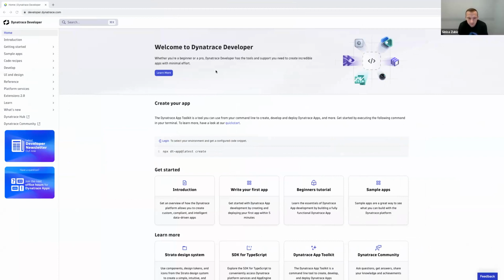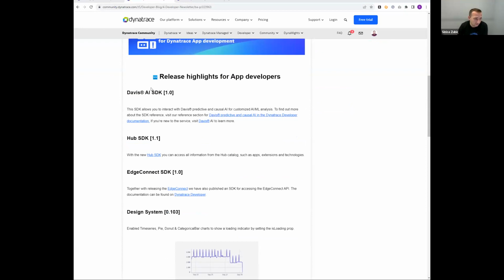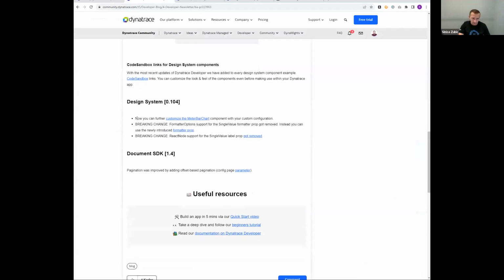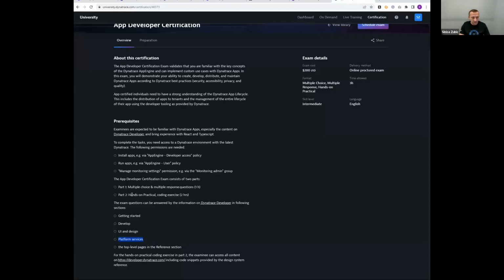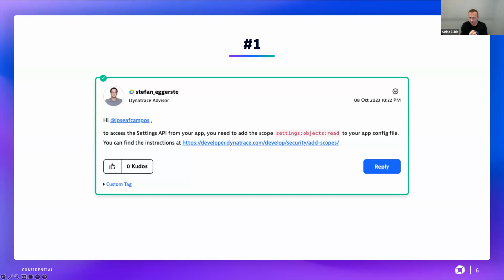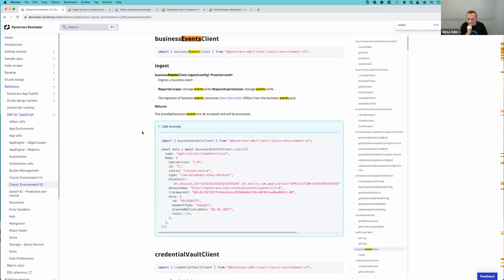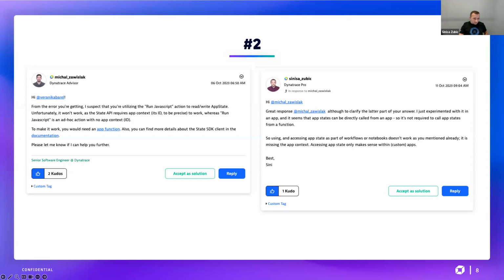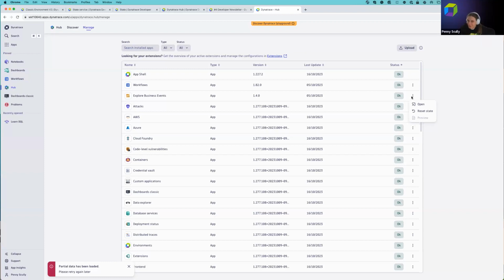Dynatrace Office Hours: App development | October 2023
This is the second episode of Dynatrace Office Hours: App development, where we take you through news and updates in app development and answer questions from the audience and the community.

Chapter list:
1:32 Dynatrace Developer (app developer docs)
5:54 Developer news
8:43 CodeSandbox links for Strato components
11:11 Tips for Developer Certification
15:43 Q&A session

Do you have a question? Ask in our forum!